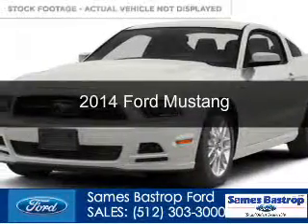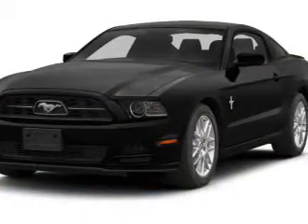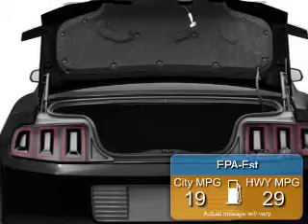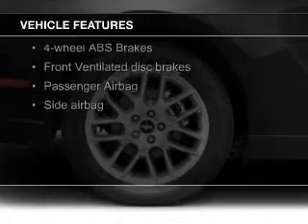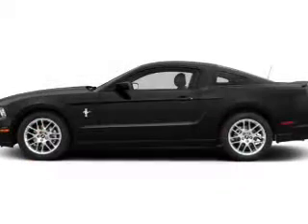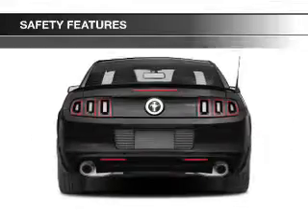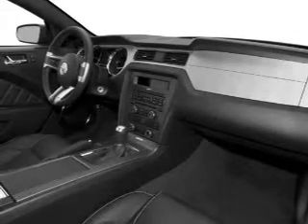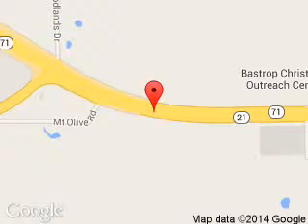2014 Ford Mustang - Bastrop TX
Phone:
Year: 2014
Make: Ford
Model: Mustang
Trim:
Engine: 3.7 liter 6 cylinder 24 valve
Transmission: 6-Speed Automatic
Color: Oxford White
Mileage: 5
Address:
1115 Highway 71 West